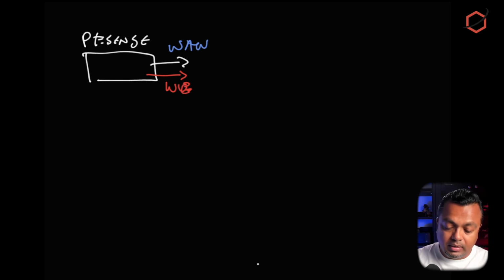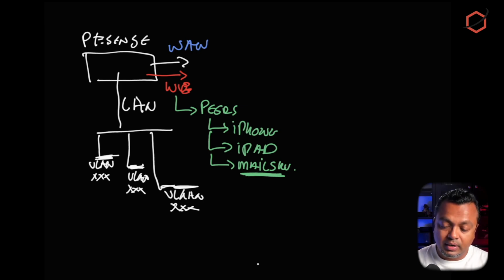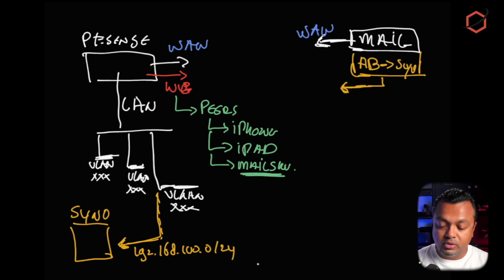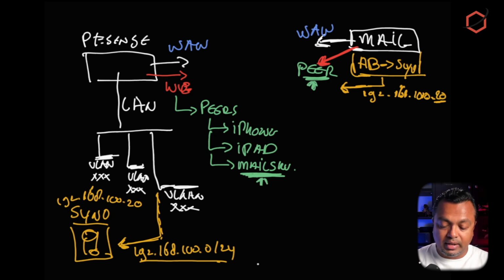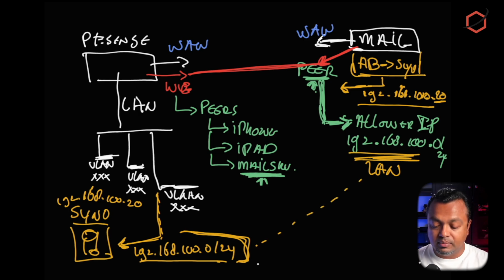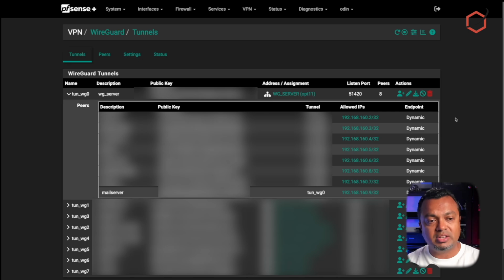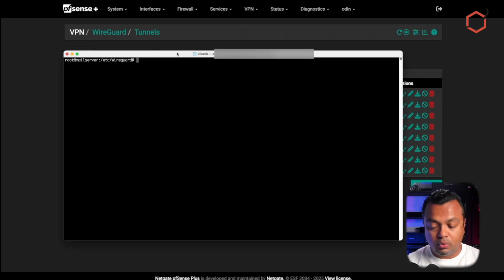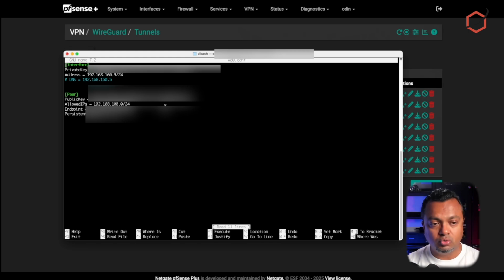Selective (Policy Based Routing) with WireGuard and pfSense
This is how I have set up WireGuard on pfSense in a "Server" mode, with my Peers being my "VPN Clients" to route backup traffic through the WireGuard tunnel back to my internal network. I used this to configure my WireGuard tunnel from my Mail Server to my own network so I can store backups on my own NAS.